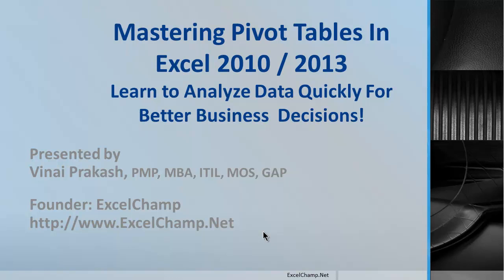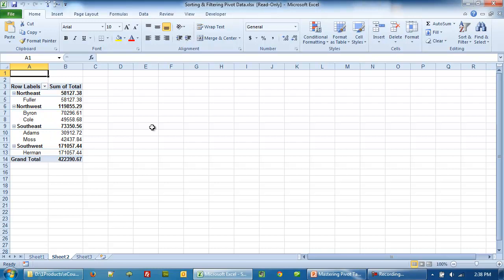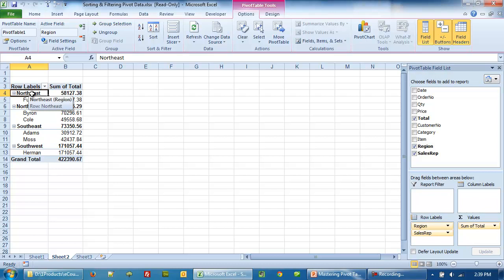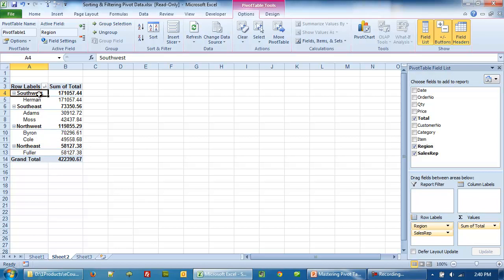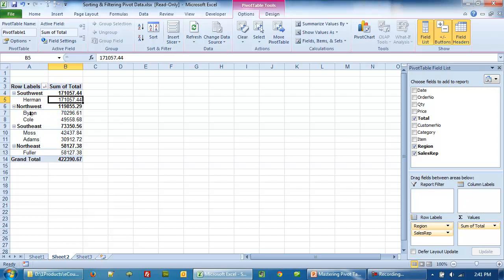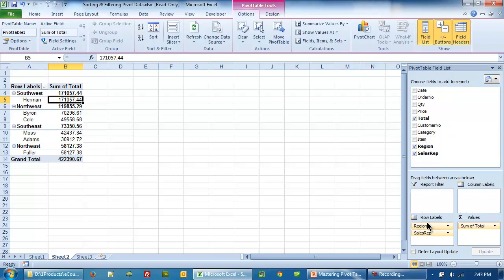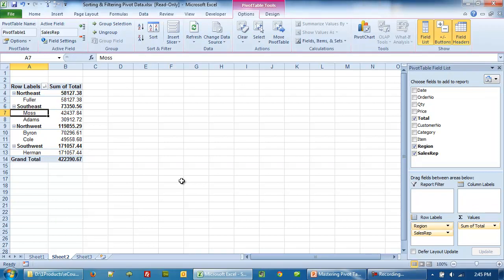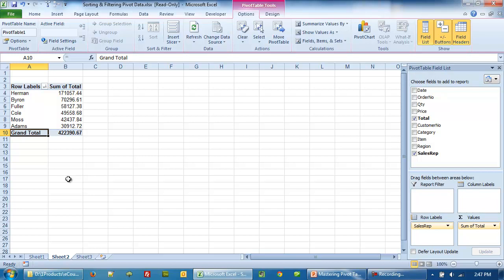Part 5: Sorting Options in Excel Pivot Tables (FREE FULL COURSE: EXCELCHAMP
Sorting Options in Excel Pivot Tables
This is Part 5 of the 8 Part FREE COURSE to MASTER EXCEL PIVOT TABLES

In this video, you will learn Multiple Ways of Sorting a Pivot Table

* How to sort data inside a pivot table - ascending or descending order
* automatically sorting a pivot & manually sorting based on your logic

Learn the Pivot Table Sorting Basics, and then Master the advanced Techniques of Pivot Tables for Data Analysis with Excel.

These techniques work with all the version of Microsoft Excel - Excel 365, Excel for Mac, Excel 2022, Excel 2019, Excel 2016, Excel 2013, Excel 2010, Excel 2007 and even prior versions of Excel can be used for creating Pivot Tables.

This step by step course is taught by ExcelChamp Founder Vinai Prakash.

COURSE DETAILS: This is a full course, consisting of multiple videos. Make sure to watch all the videos to gain the most of the Pivot Table Techniques of Microsoft Excel.

TABLE OF CONTENTS FOR THIS PIVOT TABLE TRAINING COURSE

* Here we introduce the training course to you, to tell you about the topics covered, and the best approach to gain the most out of this Training Course on Pivot Tables in Excel.

* What is a Pivot Table
* How to create a pivot table in any version of Excel
* Learn to create your first pivot table with the Exercise File provided.

* Menus & tables of pivot tables
* How to apply table styles to any Pivot
* How to start over if you make a mistake in creating or manipulating the pivot table

* Making a format change in Pivots
* How to View the calculations
* How to Change the Field names in Excel Pivot Tables
* Changes Number formats in the Pivot Table
* Replace blanks with zero or other values in a Pivot
* Changing summary calculations inside of a pivot

* Add & remove subtotals easily
* Adding & Removing Grand totals in Pivot Tables
* Supress the display of subtotals
* Show more than one subtotal per field [AMAZING TRICK]
* How to do this amazing trick and steal the show!

* Using the filter icon in a pivot table
* Select and clear the items from a filter in a Pivot
* How to use filtering on a text field in a Pivot
* How to use filtering for date & time columns inside a pivot table

* How to create a new calculation, computed item, calculated item in Pivot Tables
* How to Edit a Computed Item inside the Pivot Table
* Multiple Advanced uses of computed column in a pivot table

* Show value as grand total, row total, column total inside Pivot Tables